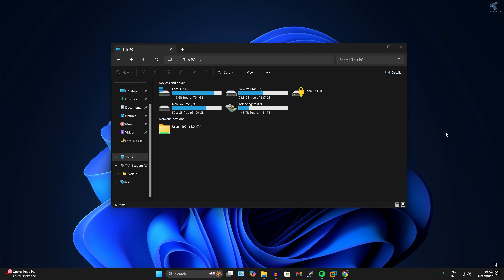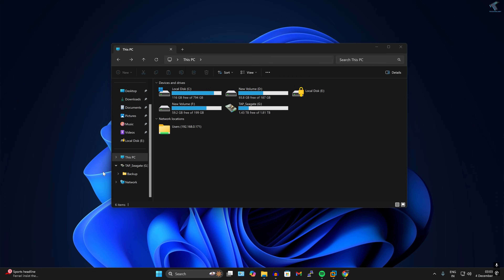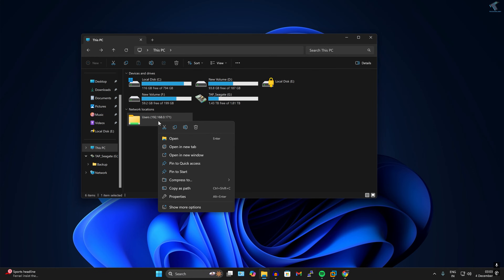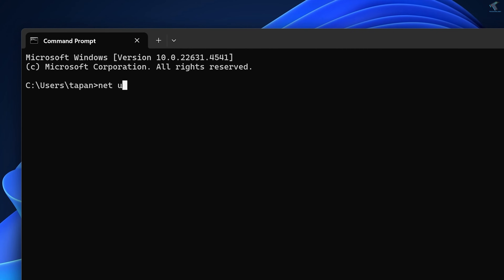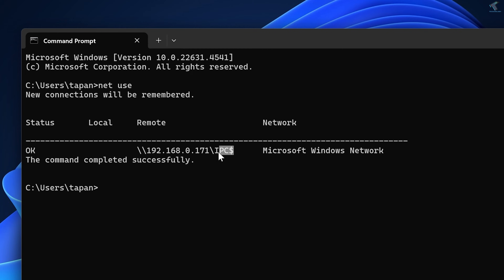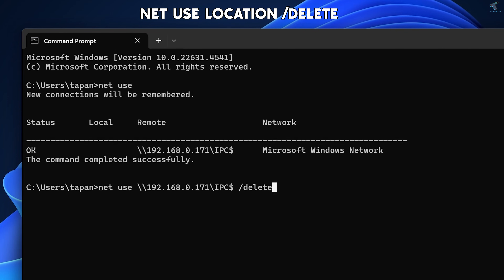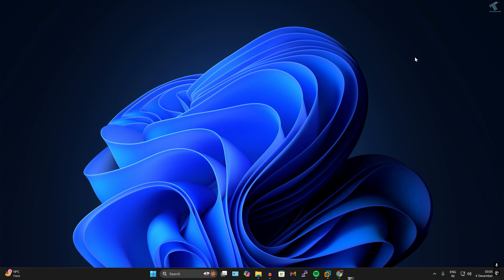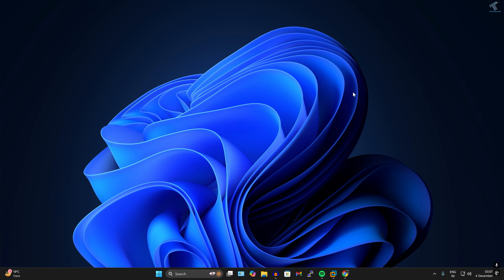HOW TO DELETE Saved Network Credentials in Windows 11 with JUST ONE Command!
Learn how to delete saved network credentials in Windows 11 with just one simple command! This tutorial will guide you through the process of removing unwanted network credentials from your Windows 11 system. By using this one command,
You will able to delete easily and safely saved network credentials and start fresh on your Windows 11 PC or Laptop.

People are also search for :
Mapping Network Drives,
How to Clear Saved Credentials for Network Share,
How to delete cached temporarily credentials for a network,
How do I clear cached credentials,
How to delete network credentials,
How to clear network drive credentials,
How to Remove Network Credentials in Windows 11,
Remove Network Credentials from Windows 11,
How to clear login credential for network share Windows 11,
Windows 11,
delete map network drives from this pc,
DISCONNECT NETWORK DRIVE,